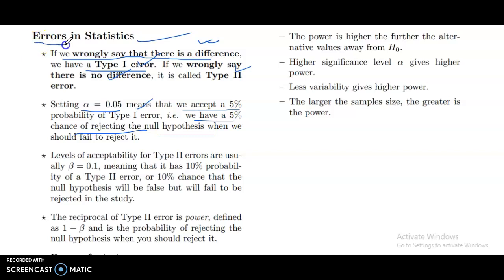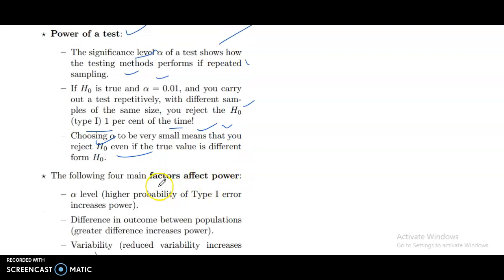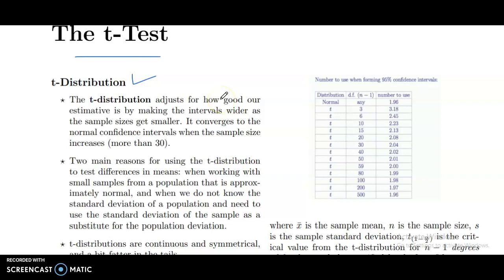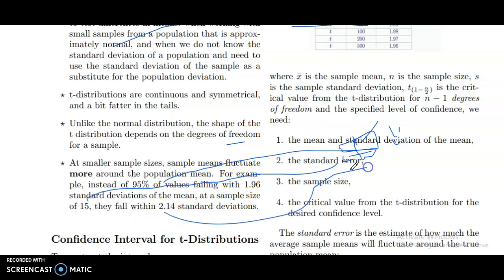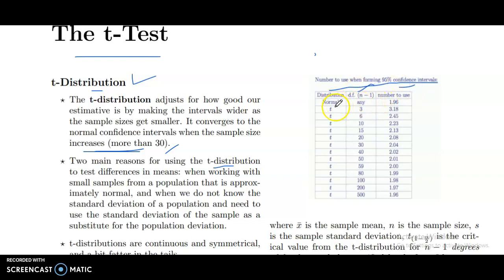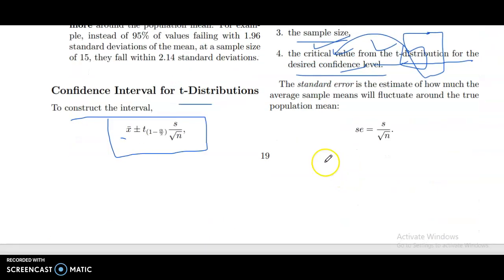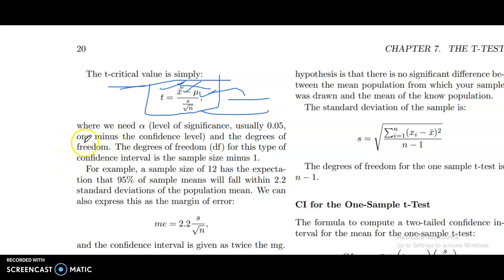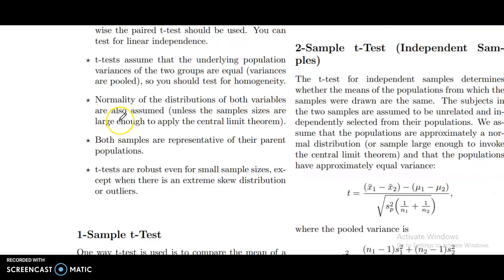Basic Statistics - 9